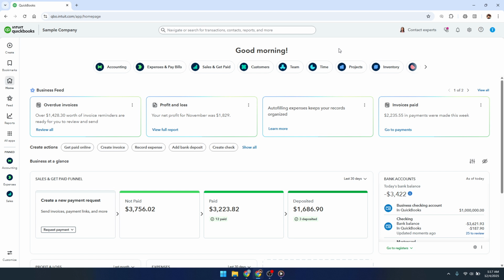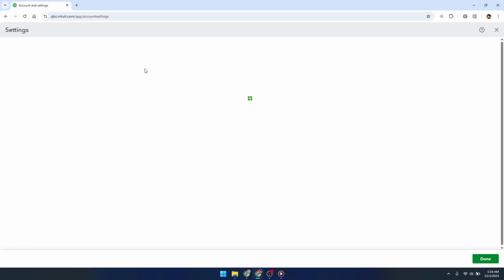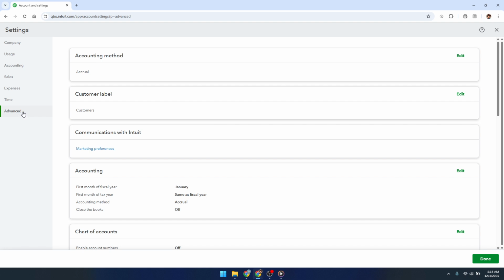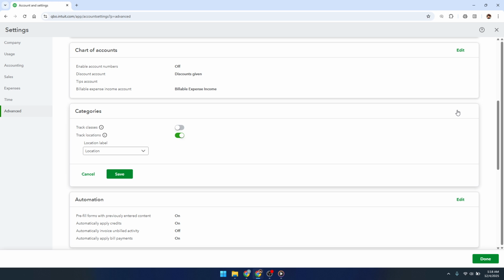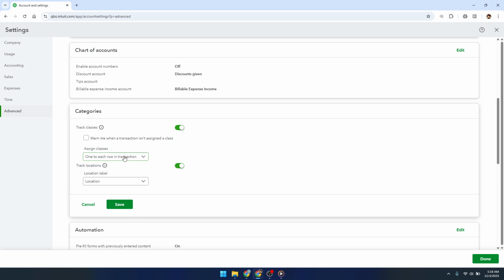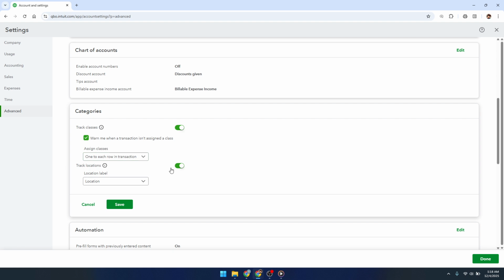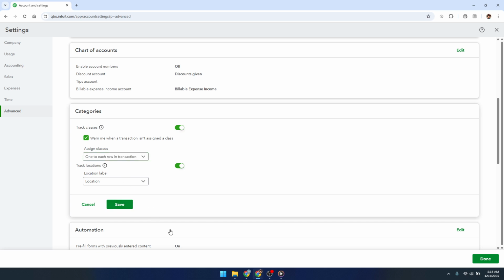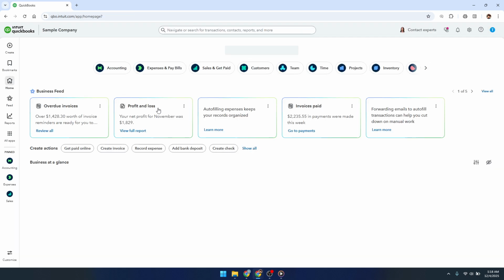How To Set Up Class Tracking In QuickBooks Online [2026 Guide]